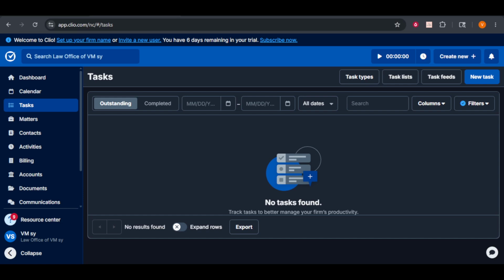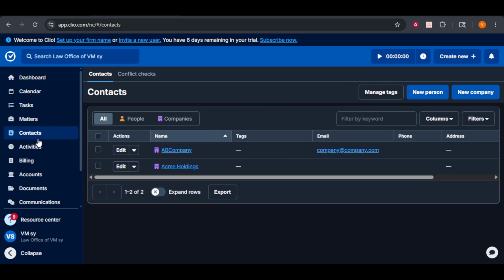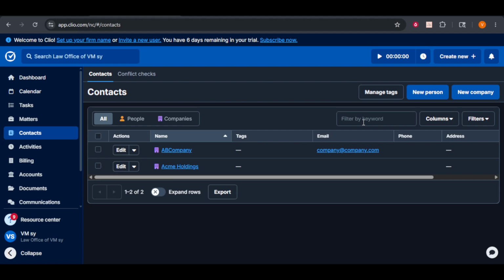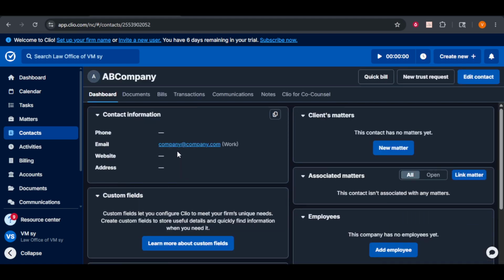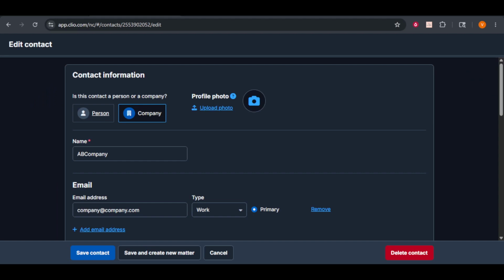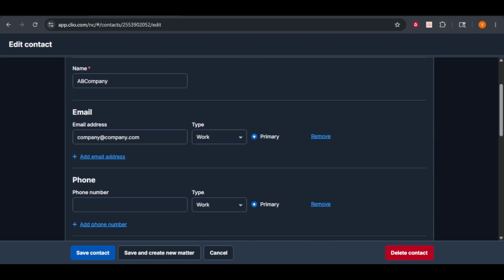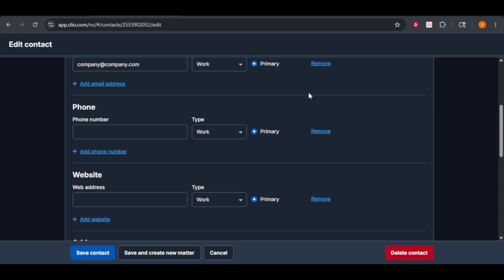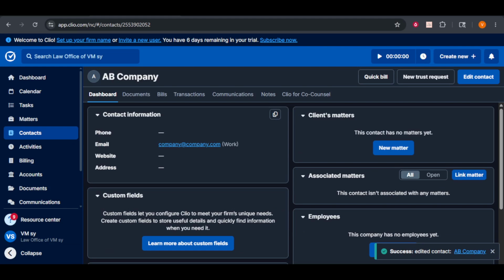How to Edit a Contact in Clio Manage (Step by Step Guide)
In this professional tutorial, you will learn how to efficiently edit contacts in Clio Manage, a leading practice management software designed for legal professionals. Whether you’re a seasoned user or new to the platform, understanding how to manage your contacts effectively is crucial for maintaining accurate and up-to-date information.

This video will guide you through the step-by-step process of editing a contact's details, ensuring you enhance your workflow and improve your case management. Watch till the end to master this essential skill and optimize your use of Clio Manage.